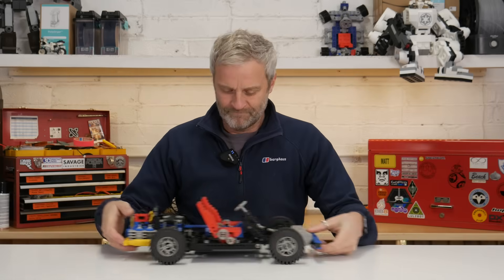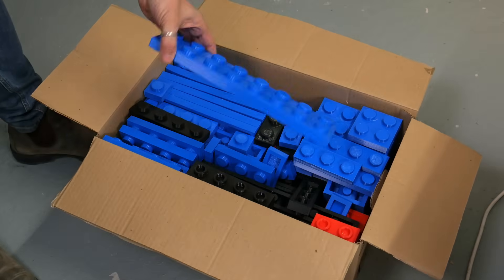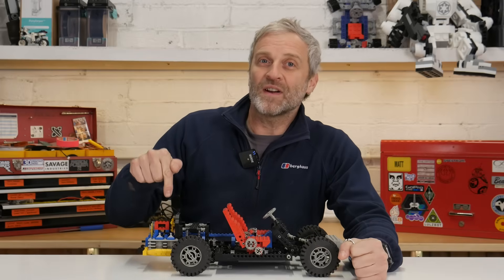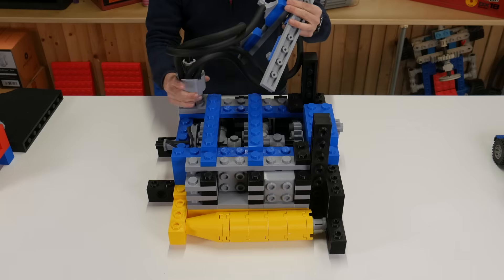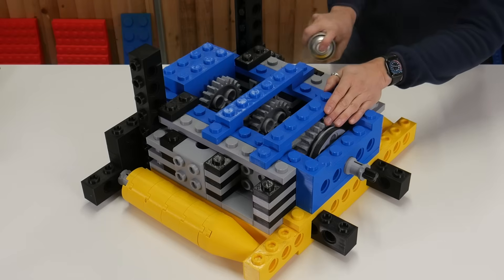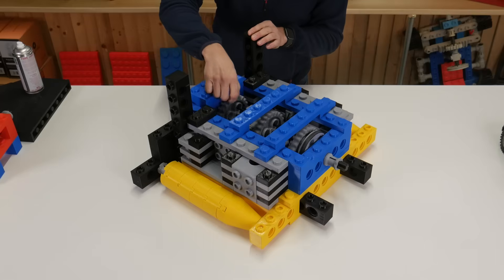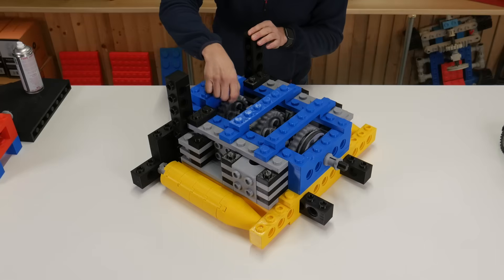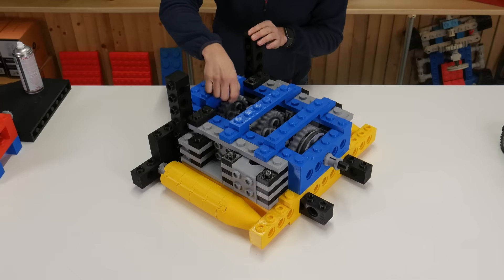GIANT scale Lego inspired engine! - 3D Printed - Mantis Hacks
This is my end of year message and apology for still not finishing the car chassis..  and for the car chassis fans I serviced the engine and got it running again.. have a great holiday and HNY!